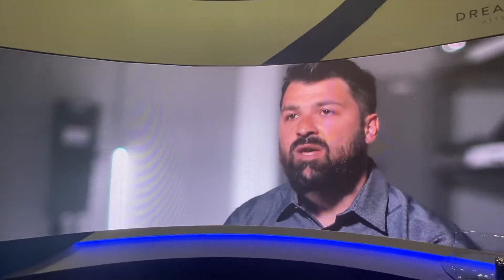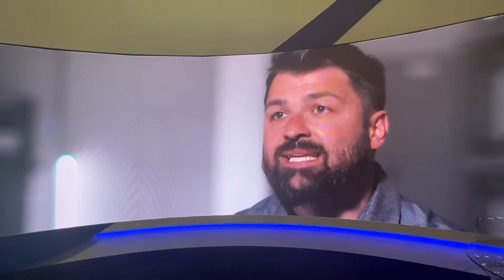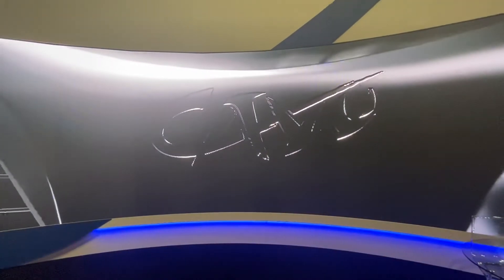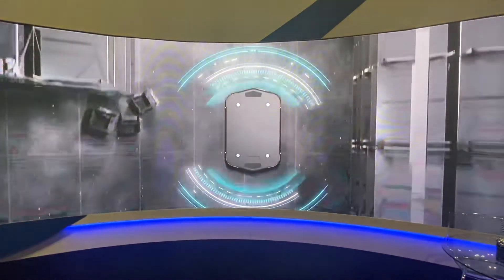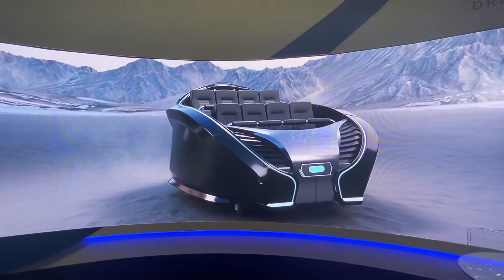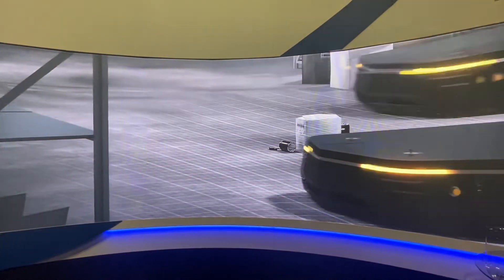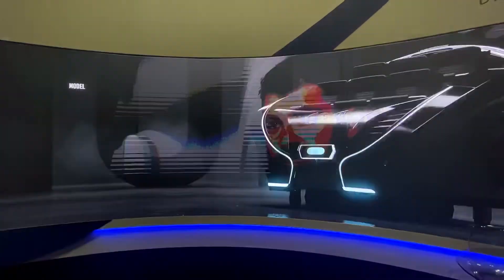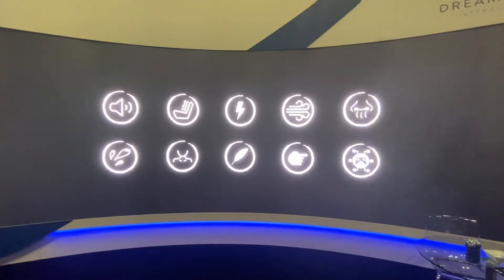CAVU Designwerks New Automated Trackless Dark Ride Vehicle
CAVU Designwerks New Automated Trackless Dark Ride Vehicle from IAAPA 2019